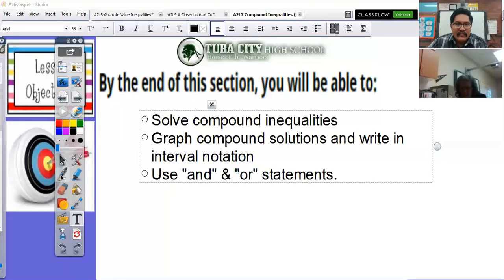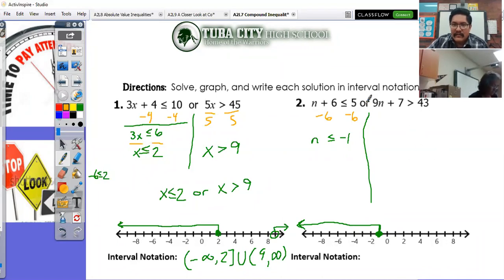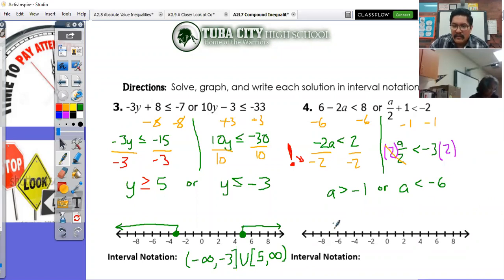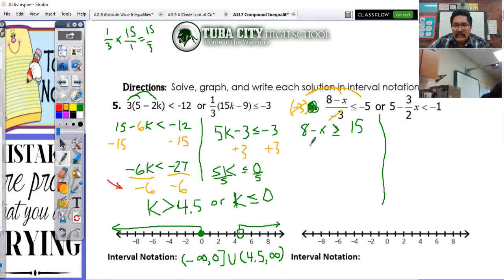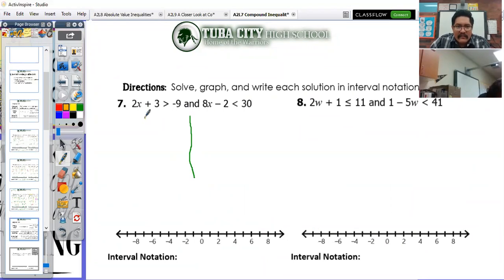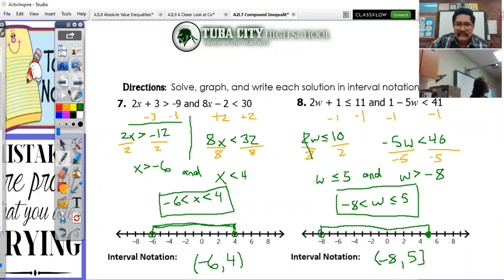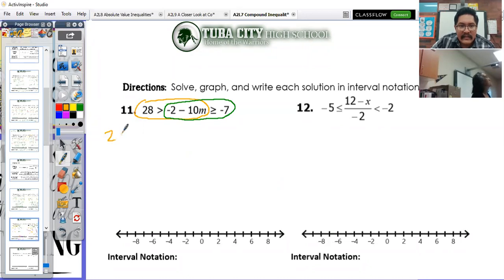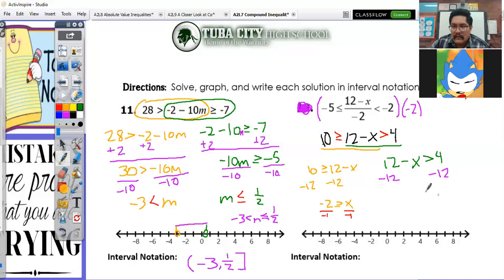9 16 2020 Compound Inequalities AND OR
As the two Alien creatures in Star Wars Episode 1 would say "Now, there are two of them!" That is compound Inequalities. Same thing as before now just twice the solution sets on the graphs.